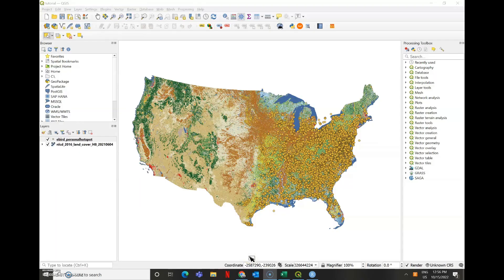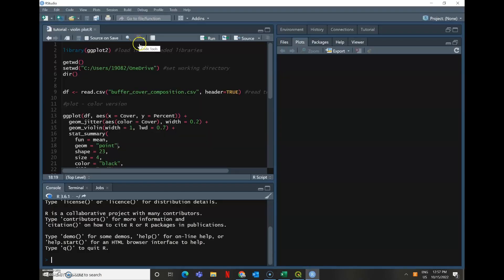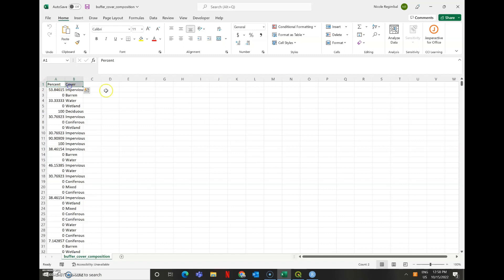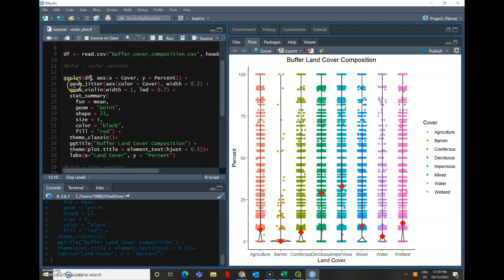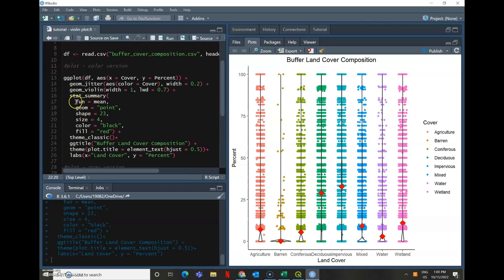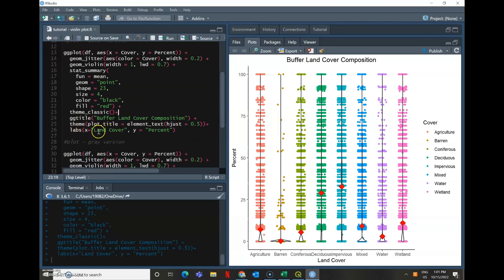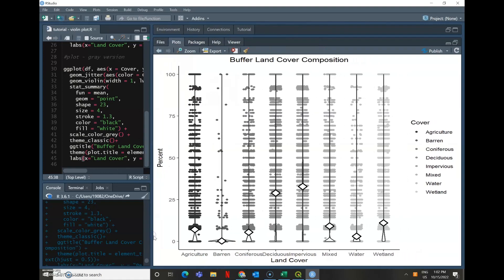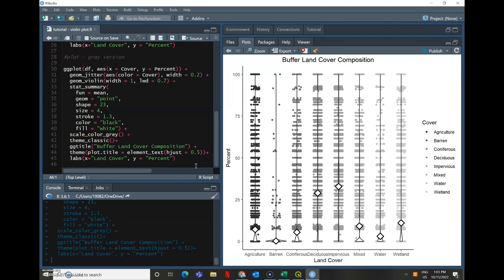Creating Violin Plots with R (color and grayscale)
Learn how to make violin plots displaying land cover composition in both color and grayscale using R.

Note - if you prefer not to have the jitter points in the background, omit that line of code.